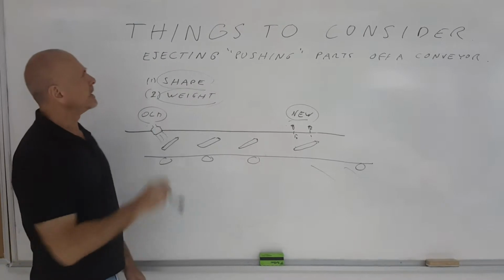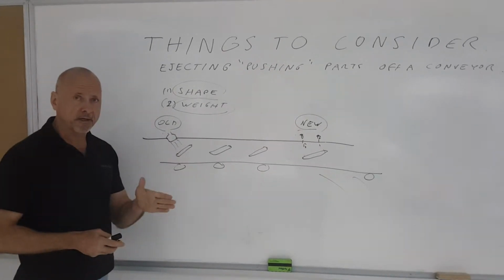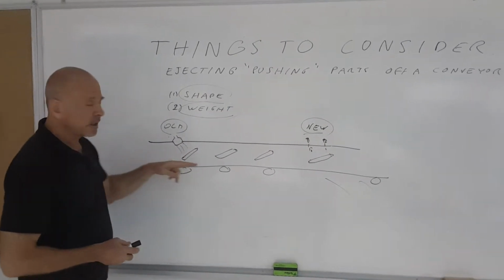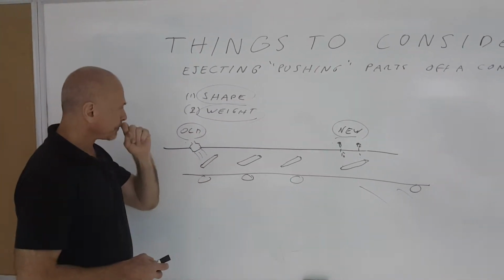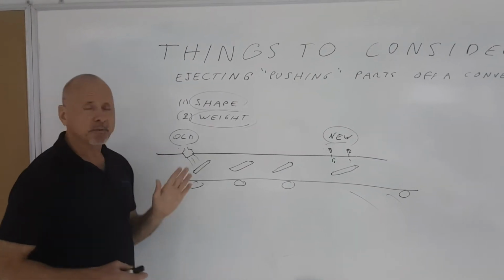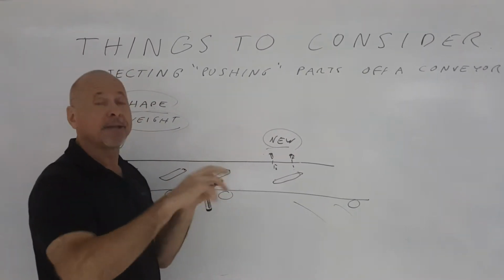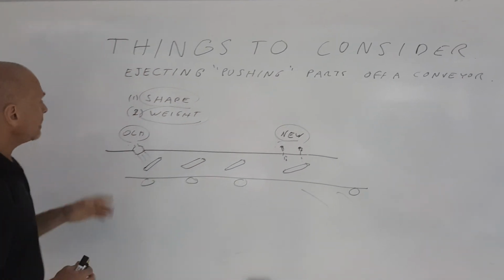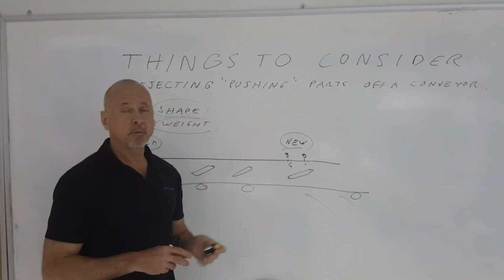Things to Consider in Part Ejection off of a Conveyor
One of the ways to eject parts off of a conveyor is to use compressed air.  This video shows the things to consider when using compressed air.